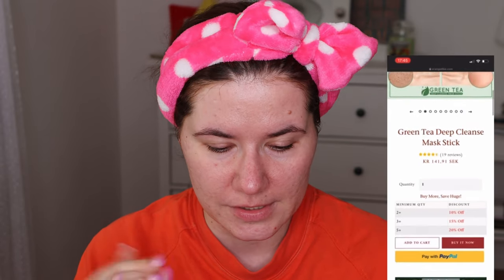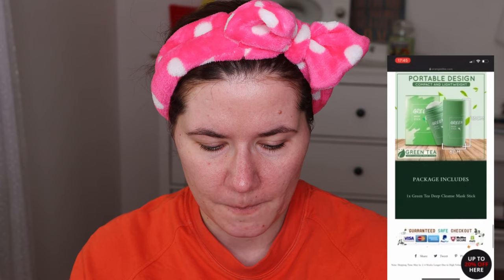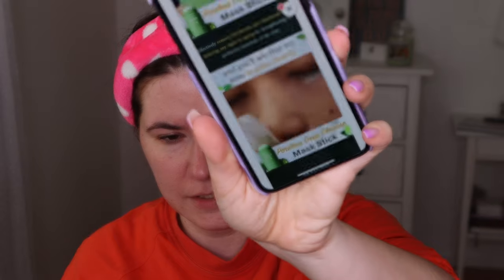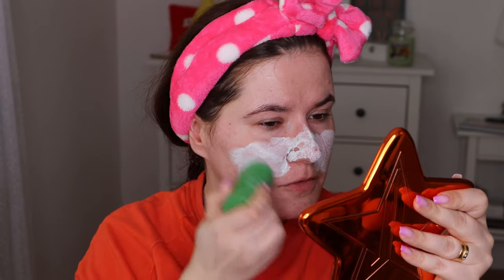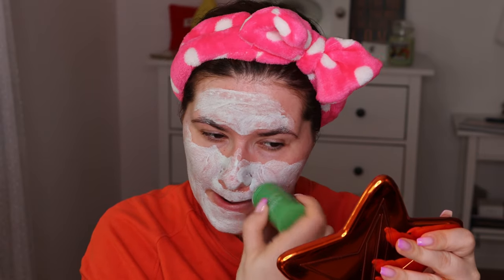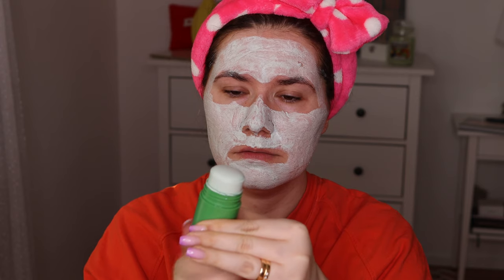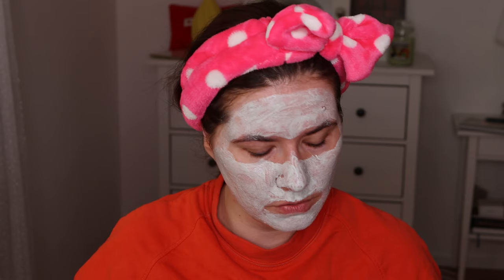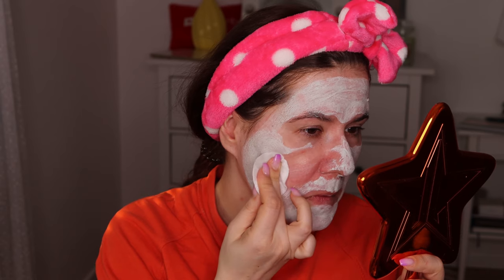VIRAL Face Mask does it work?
Svenska/Swedish